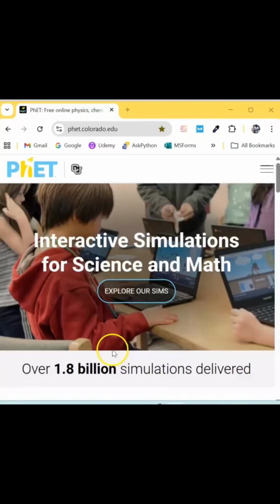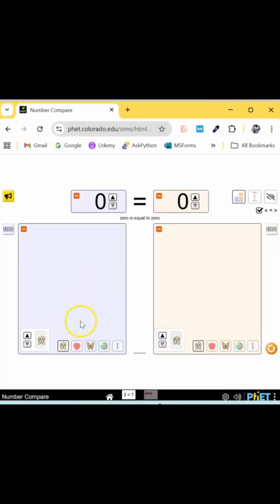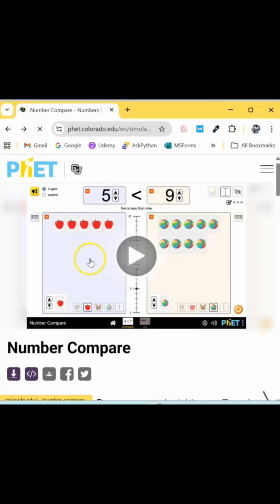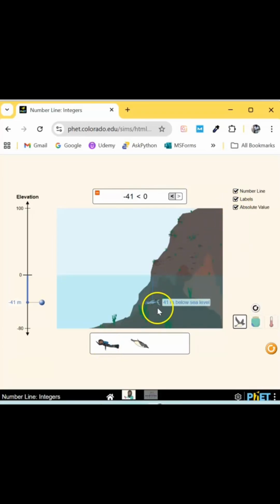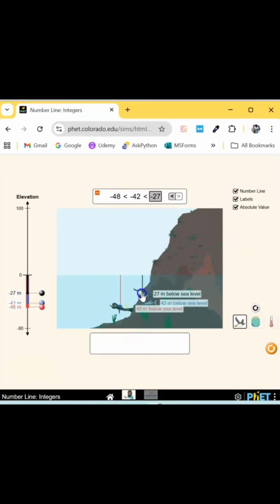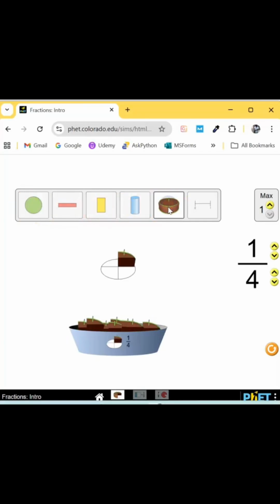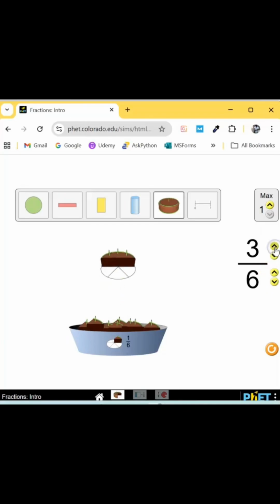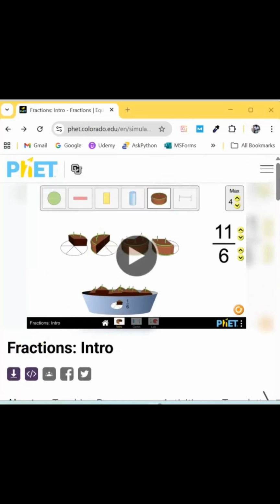Best FREE Teaching Tool for Math, Science, Biology, Chemistry & More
Looking for a better way to help students understand difficult concepts?

In this video, I introduce a powerful FREE tool that provides interactive simulations across multiple subjects, including Mathematics, Science, Physics, and Chemistry.

You’ll see how:
• Math concepts like inequalities, integers, and fractions become visual
• Science and chemistry concepts become easier through interaction
• Learners engage more because they can explore and manipulate ideas

This is a perfect tool for differentiation and for helping struggling learners access abstract concepts.

If students can see it, they can understand it.